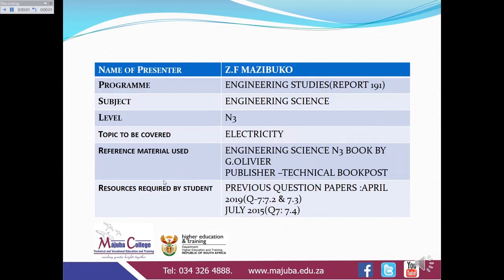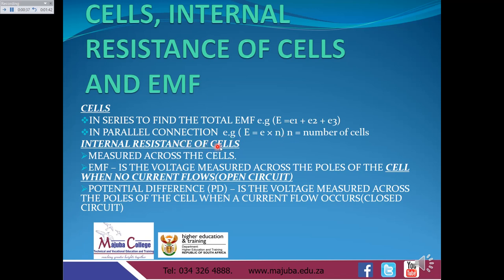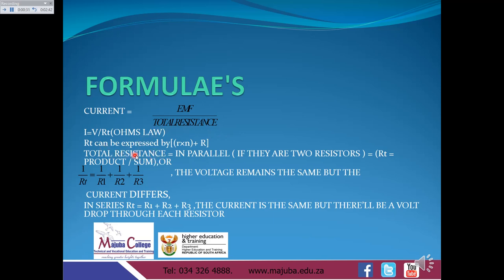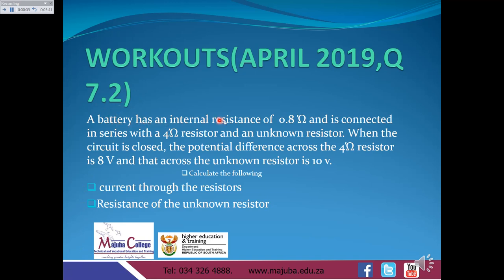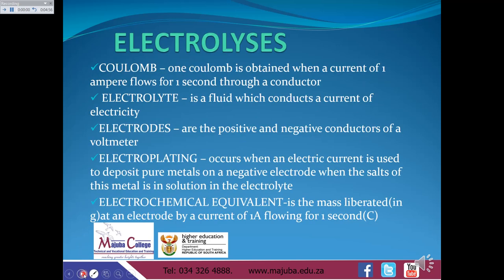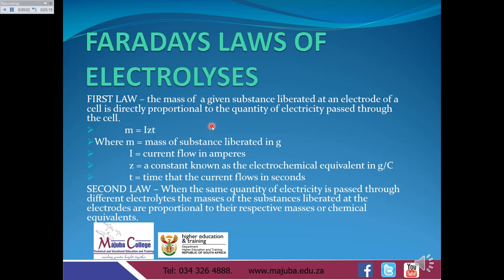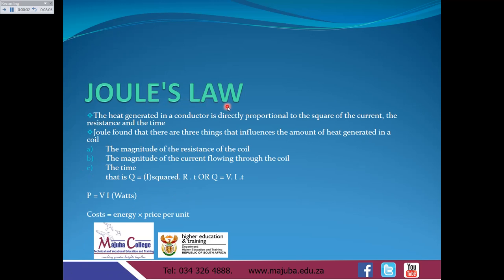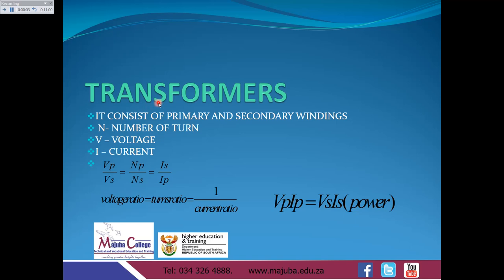Engineering Science N3 (Electricity) - Ms. Z. F. Mazibuko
Engineering Science N3 (Electricity) - Presentation

Reference - Engineering Science N3 by G Olivier
                   - July 2015 Exam Question Paper
                   - April 2019 Exam Question Paper